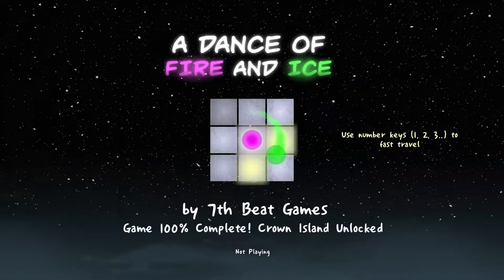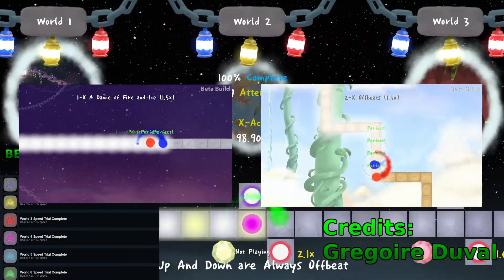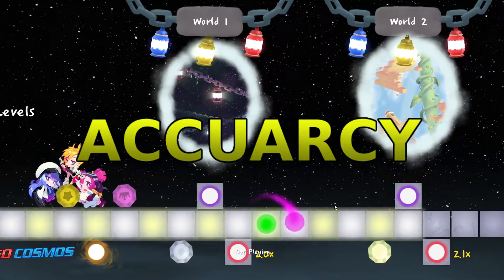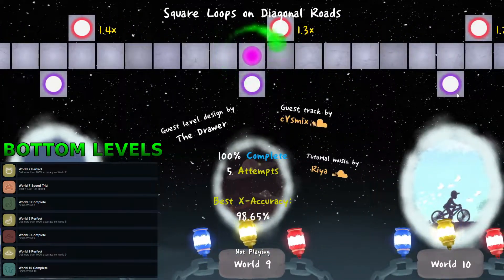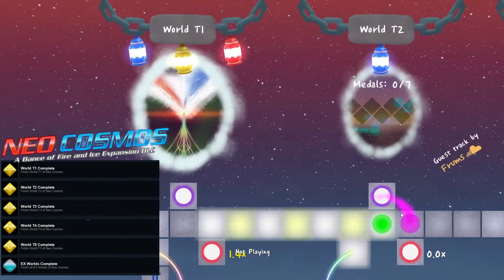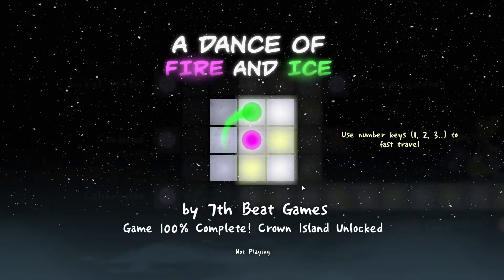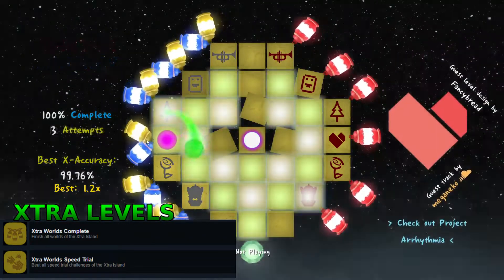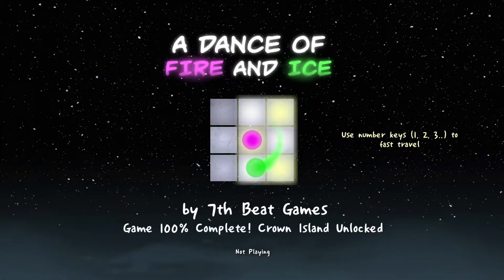How To Unlock *ALL ACHIEVEMENTS* In A Dance Of Fire And Ice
Game Name - A Dance Of Fire And Ice.

A Really Special Thanks To The Editor Of This Video (Gustanima). I Really Like This Edit Style And You Did A Very Very Good Job!

*IMPORTANT*: In My Opinion, This Video Is Really Bad Because I Keep On Repeating Things And Waffling. It Seems Like I Didn't Put Enough Effort In To The Actual Tutorial Part Because I Kept Saying The Same 3 Points Over And Over. The Next Video Has Already Been Made And Trust Me, It's A Banger!